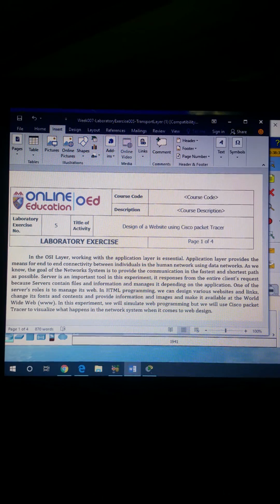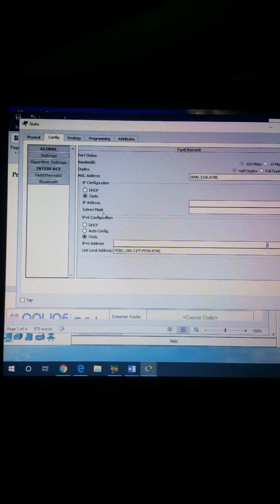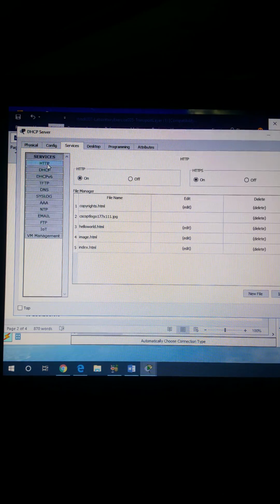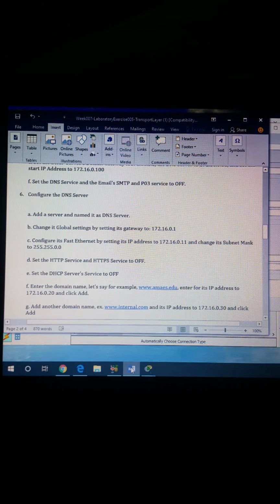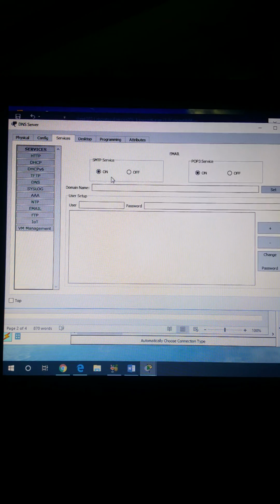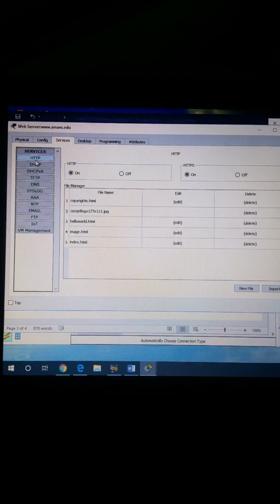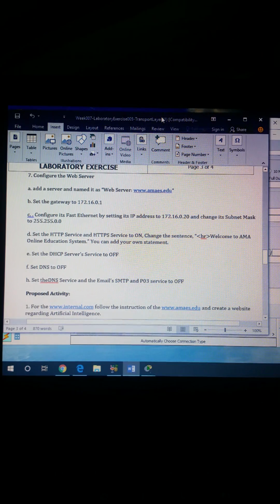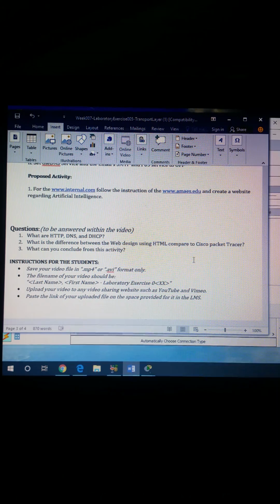Dungo, Benedict JR- Laboratory Exercise 005